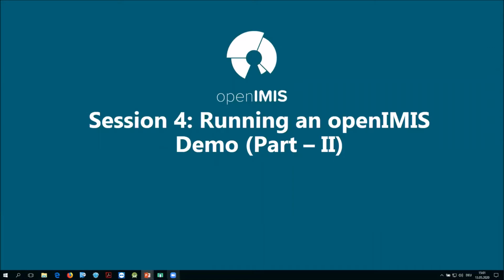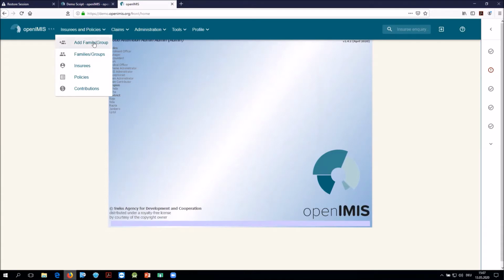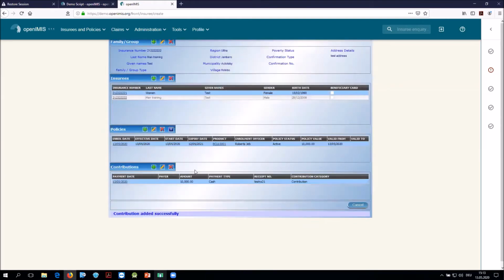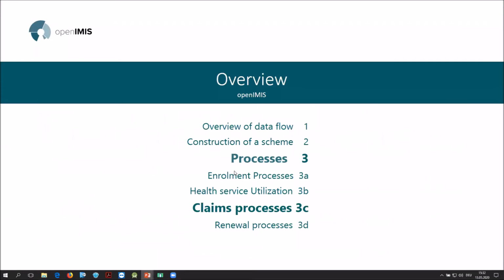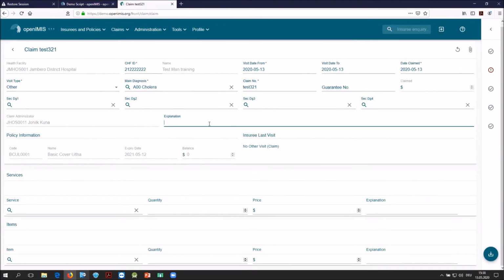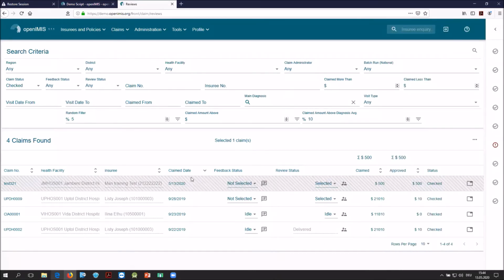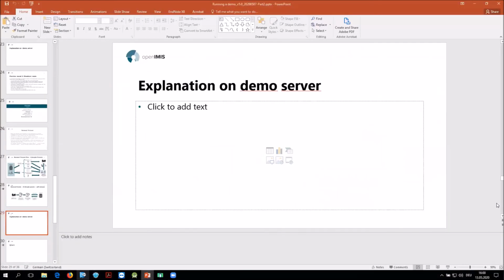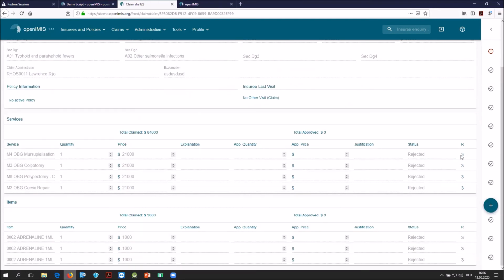openIMIS Online Training 2020 - Running demos to showcase processes and features (Part 2)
Speaker: GIZ and SwissTPH